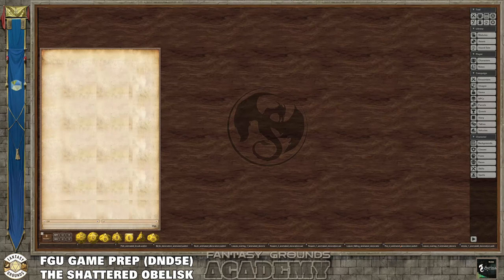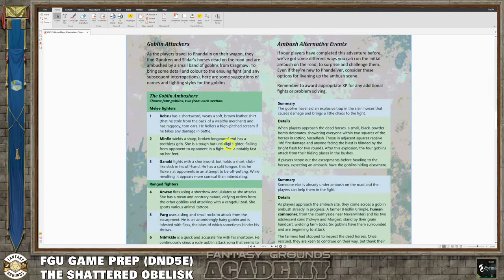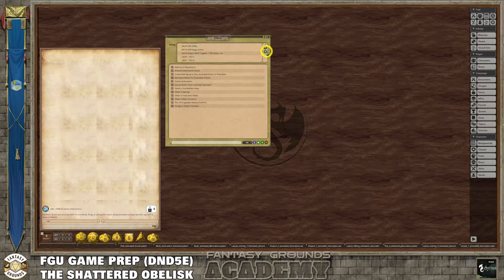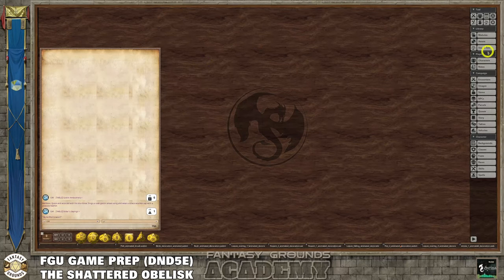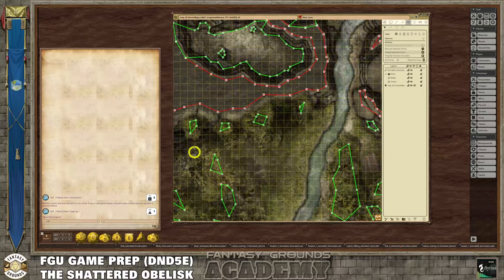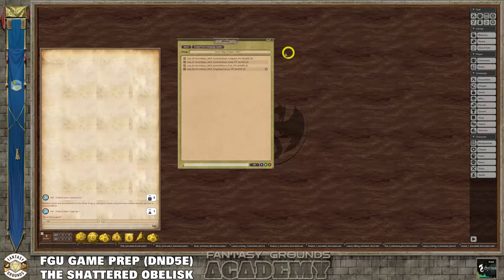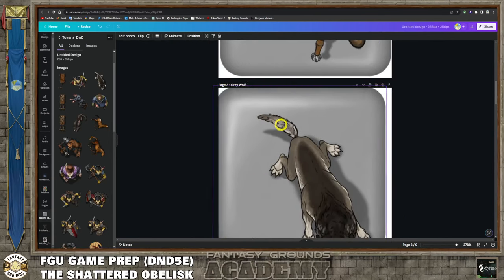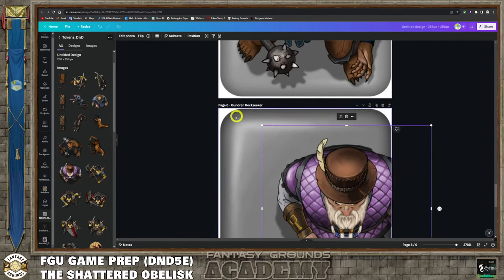Phandelver & Below Maps & Tokens LoS| Game Prep 5e| FGU v. 4.4.3 Ep.2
Phandelver & Below:
Maps & Tokens LoS| DnD5e Fantasy Grounds Unity| FGU v. 4.4.3, Ep.2
An Anticipatory Look at the Upcoming 'Phandelver and Below' Adventure in FG Unity VTT v4.4.3
Adding your own maps and tokens into Fantasy Grounds Unity. Best practices, organization, image dimensions, format, size, and quantities.

Managing your campaign and your assets.
1.) DM's Guild Phandelver Map and Tokens bundle.

2.) Working with images in Fantasy Grounds Unity.

3.) A little bit of factual and speculative info about the Shattered Obelisk adventure.